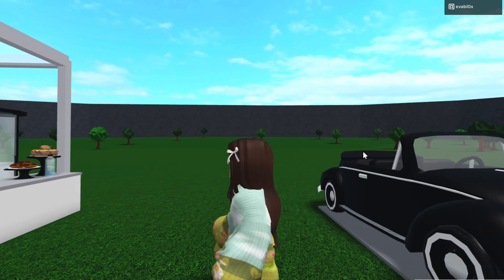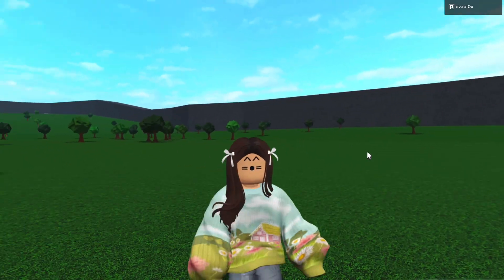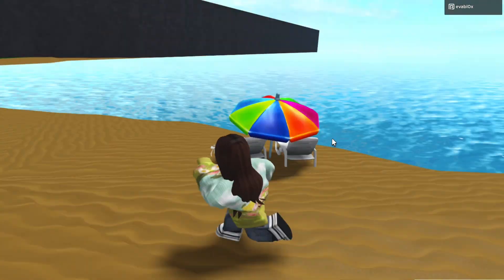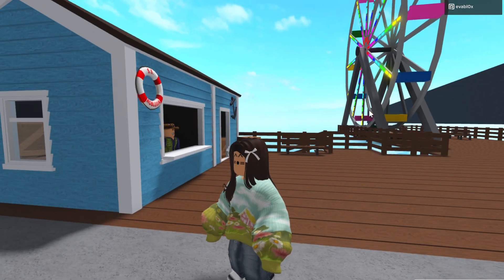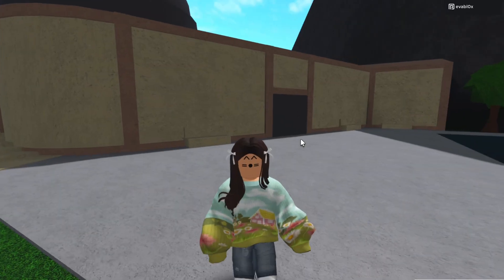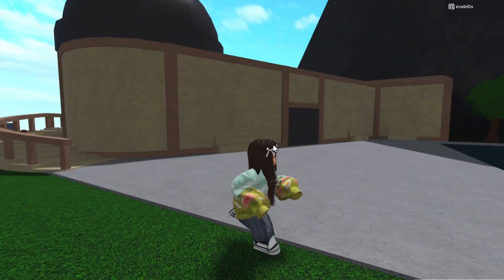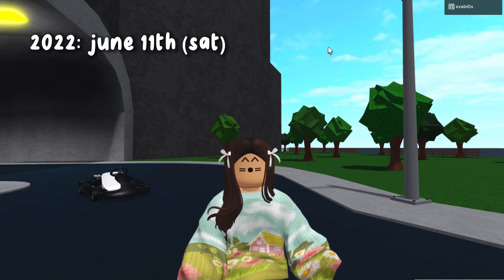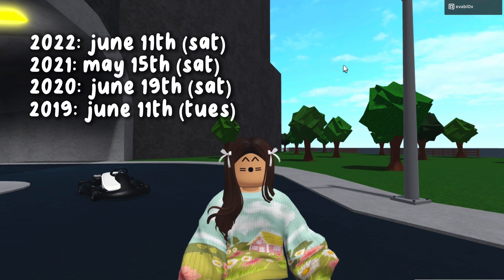11.8 BLOXBURG UPDATE - Predictions + Expectations w/ evabl0x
today, let’s look at previous dates for bloxburg summer updates and predict when it’s coming! we will also review what’s going to be added into the update

hope you’ve all had an amazing day, i love you!🤍